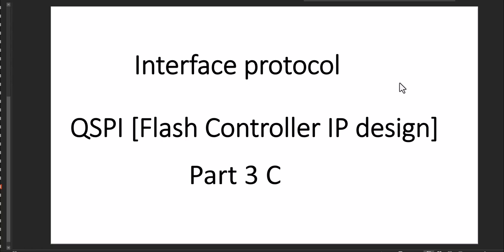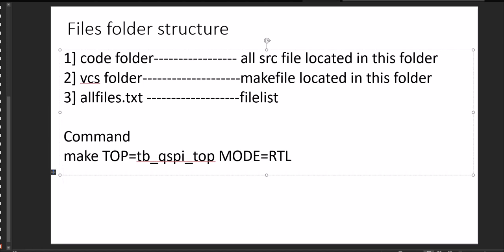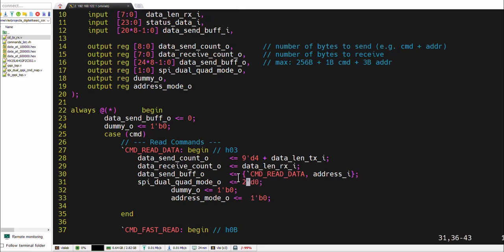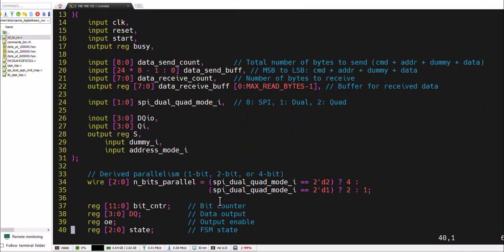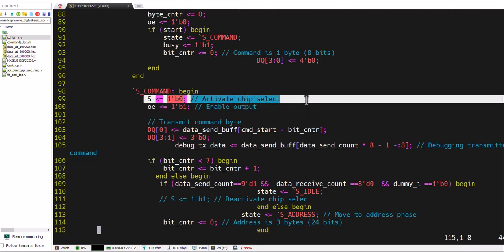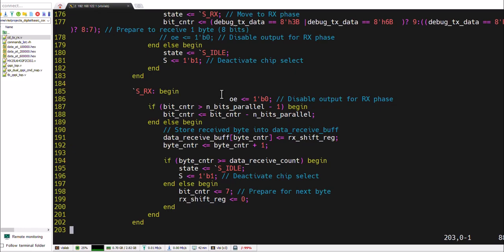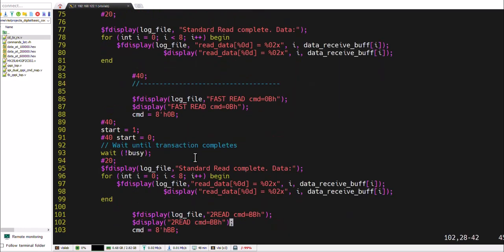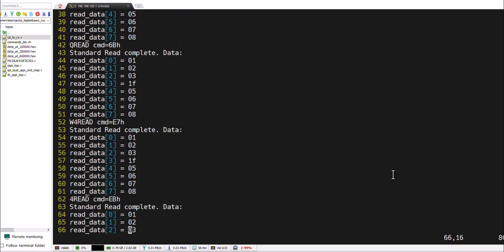Interface Protocol Part 3C: QSPI Flash Controller IP Design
In this Part 3C of the Interface Protocol series, we dive deep into QSPI Flash Controller IP design, covering detail explanation of read related commands, and creation of define file ,cmd map file and command data transmit / receive module.

rtl code +  simulation on vcs
so please stay with me.

In this video following read related commands covered

data_at_100000.hex @ 100000h
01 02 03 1f 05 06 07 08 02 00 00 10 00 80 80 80